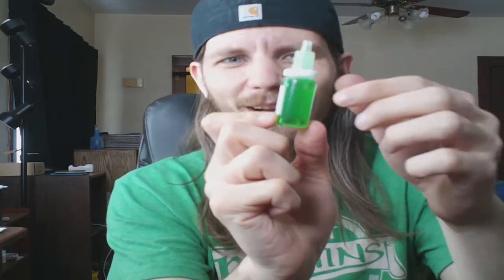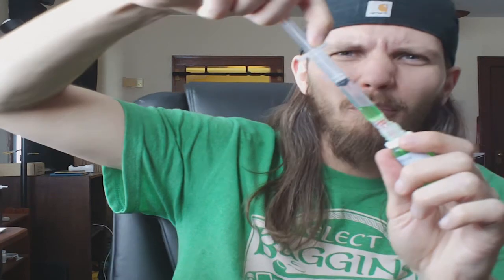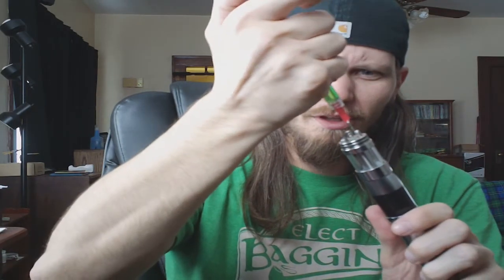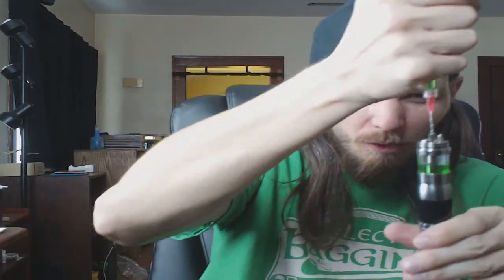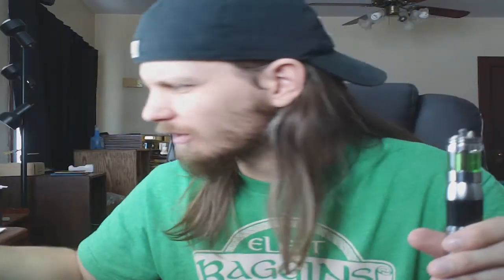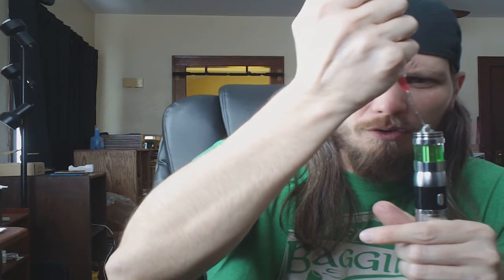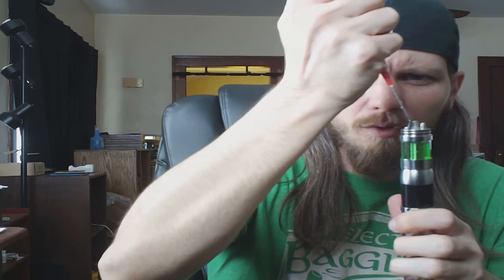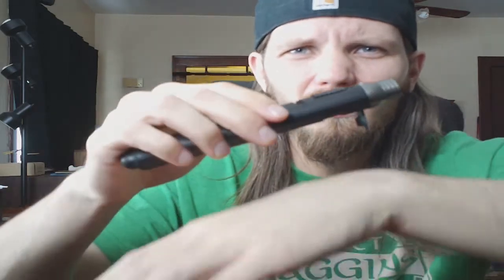Super Skunk Review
I cannot support that behavior in any way.

Please read the description for a fuller review

I'm vaping on an eVic with an AGA-T2 rebuildable atomizer. I have a 2 coil 35 gauge kanthal wire for my heat element. It's showing 1.8 ohms. The liquid is 60% VG / 40% PG. I'm vaping anywhere from 3.1v to 3.4v with this setup.

Initially the vapor didn't taste a lot like marijuana. However, after letting the eliquid steep and warm up to room temperature the flavor of the marijuana comes out really nice. It tastes like a nice red haired bud, or some of that brick weed you'd get from Mexico.

The eliquid does taste a little more like a bud that needs to be cured longer, but the strong flavor does come through. I think the taste on exhale is stronger than the taste on inhale.

I don't expect you to fool anyone into thinking you are smoking kind buds, but if you are like me and really like the taste of marijuana it's not a bad alternative.

Aside from the flavor, vapor production is really nice. The fluid remains pretty thick even after warming up to room temperature. It's not as thick as in the video though.

(2 hours after recording) Definitely don't rip open the package and vape this like I did in the video. The flavor gets much stronger after letting the liquid steep, even for a couple hours. While it still tastes a little like a wet bud, the flavor is really similar to a nice hit of marijuana.